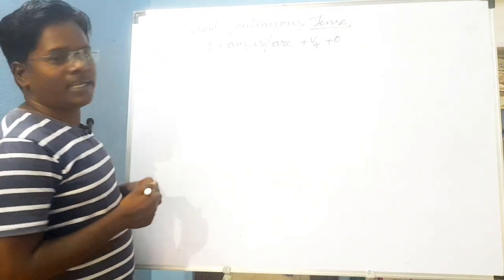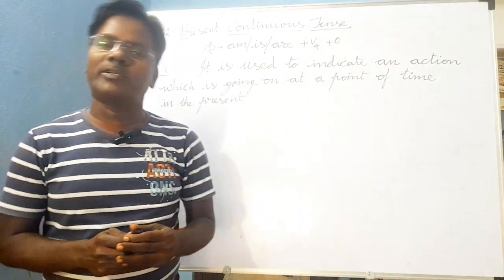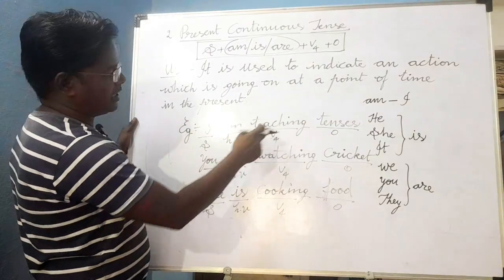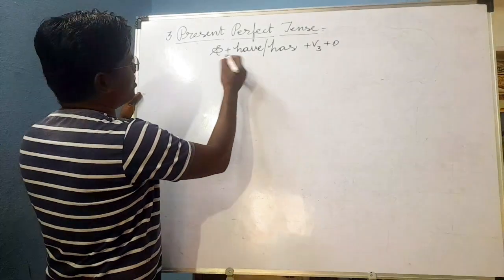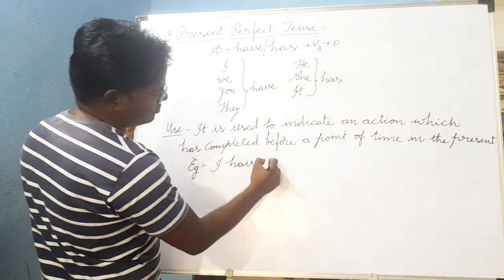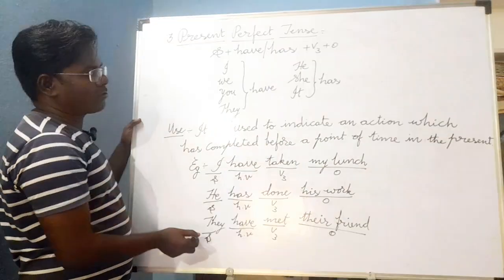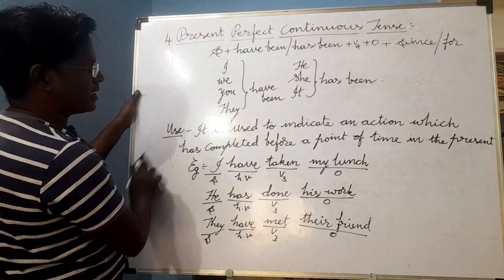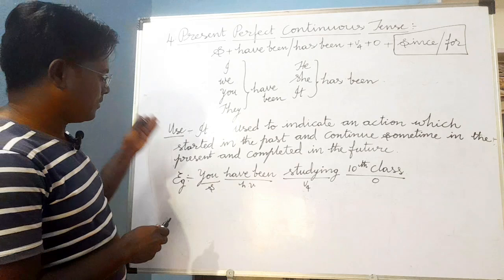Present continues, Present perfect and Present perfect continuous Tenses